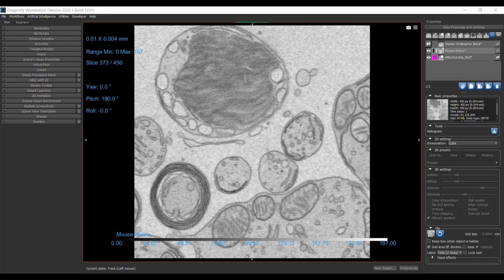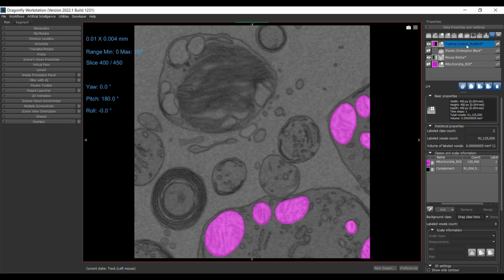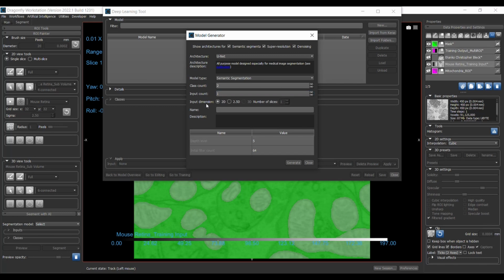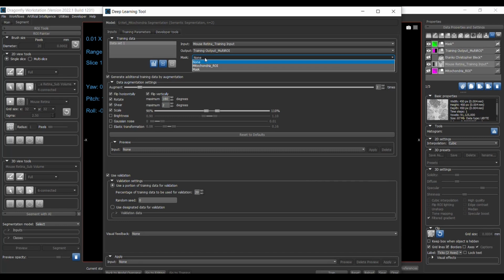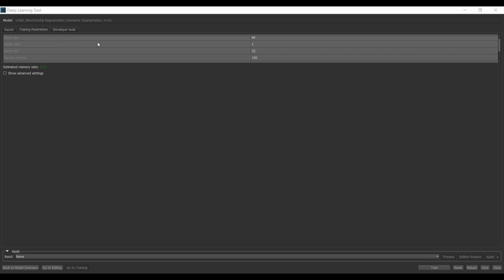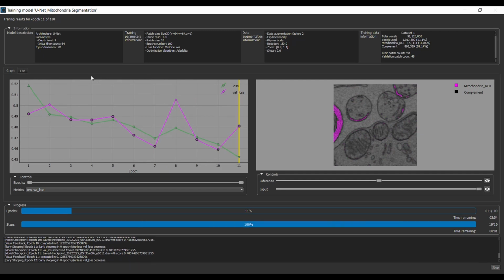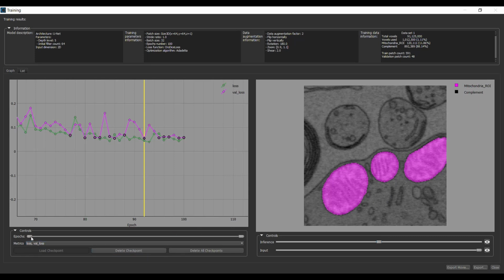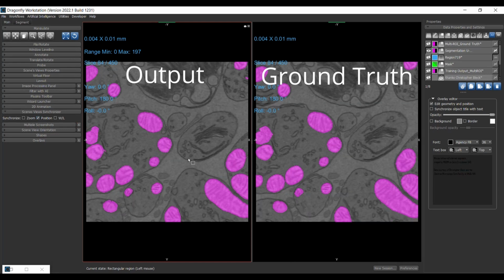Mitochondria Segmentation Using Deep Learning | Dragonfly | U-Net Architecture | Microscopy Analysis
Automatic semantic segmentation of mitochondria in electron microscopy (EM) data has been done in this video using the deep learning tool in Dragonfly software.

The used deep model architecture is U-Net. The training has been done only on the five slices and it can be seen that the trained model generalized well on unseen data. The learning features can also be visualized using the visual map feature in the tool.  The segmentation gets even better with more training data.

One of my other videos explains how to do a painting in Dragonfly, which could be useful for preparing training slices.